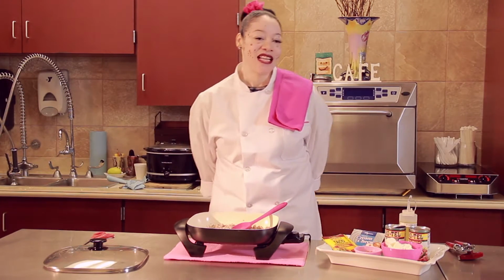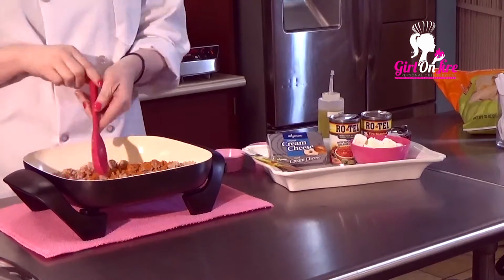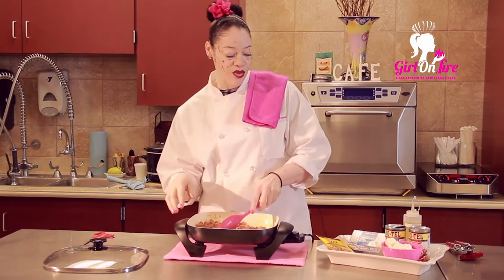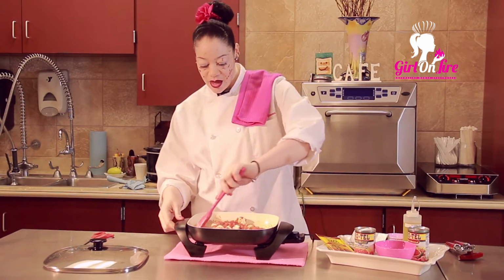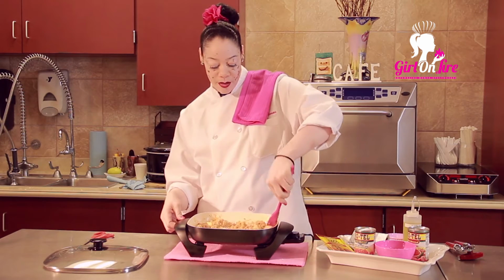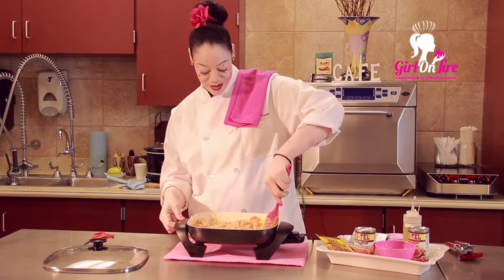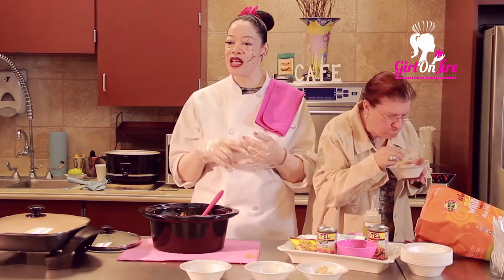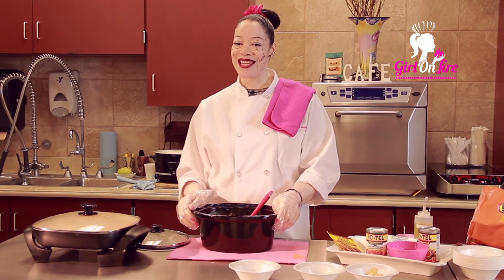Cooking With Kimberley-Episode 1 Buffalo Chicken Dip